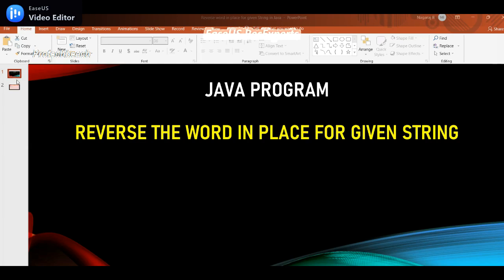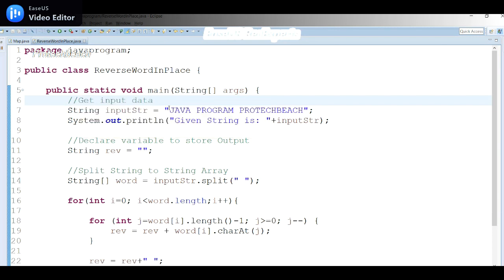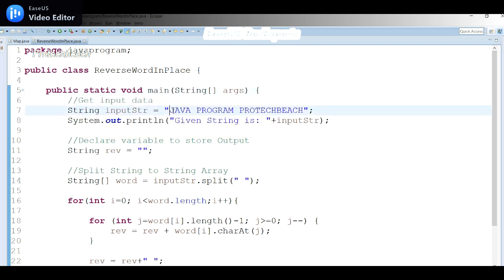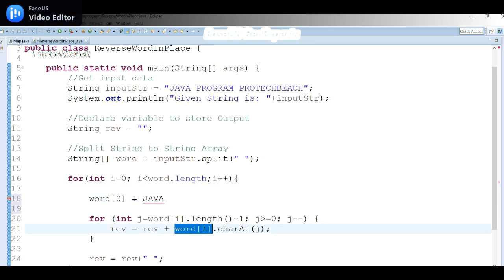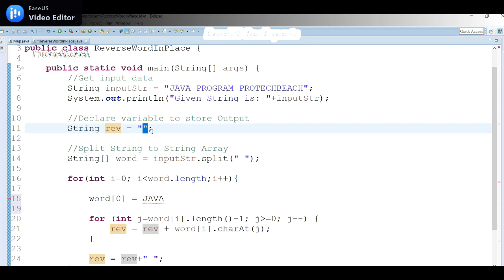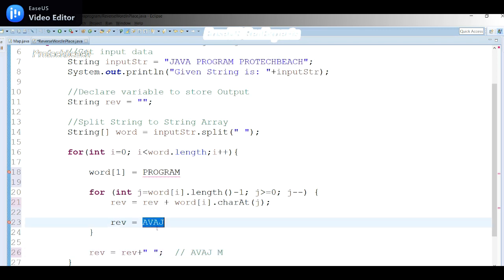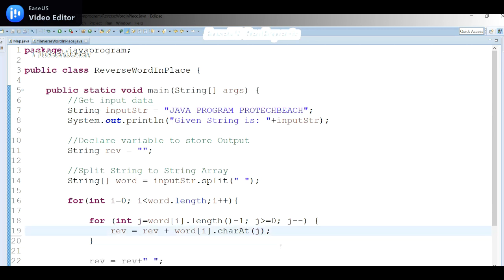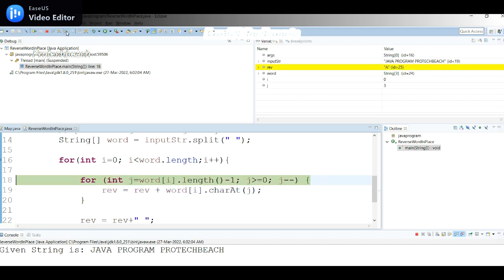How to Reverse the word in place for given String | Java Program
Write a program to reverse the word in place for given String
Input:
"Java  Program  By  Pro  Tech  Beach"

Output:
“avaJ  margorP  yB  orP  hceT  hcaeB”